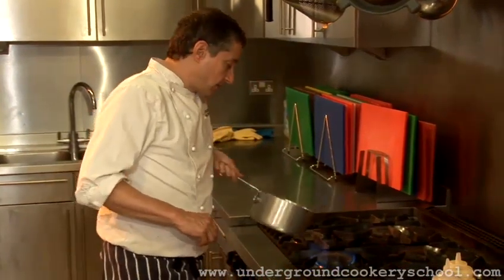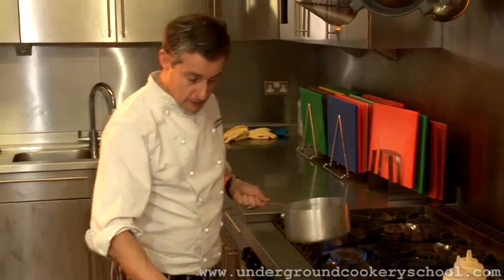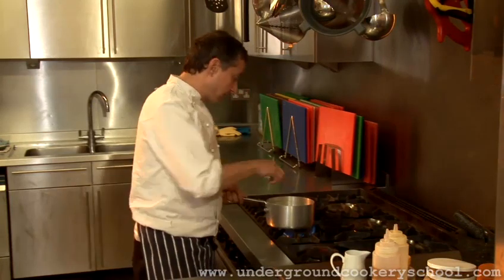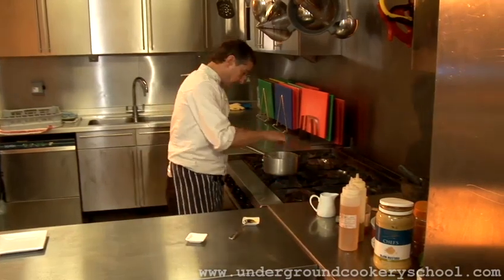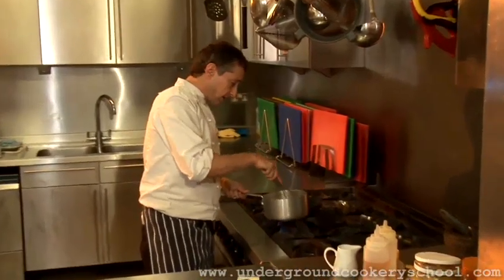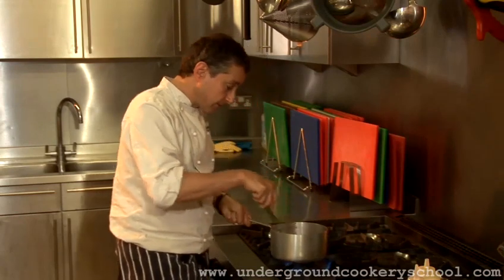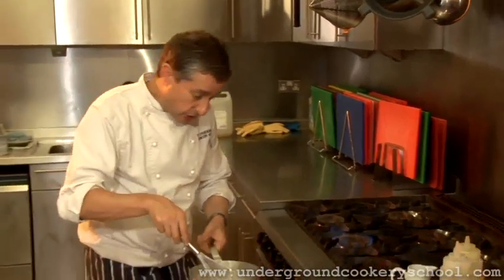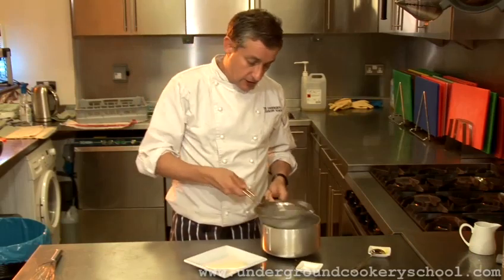How To Prepare Bechamel Sauce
This guide shows you How To Prepare Bechamel Sauce.